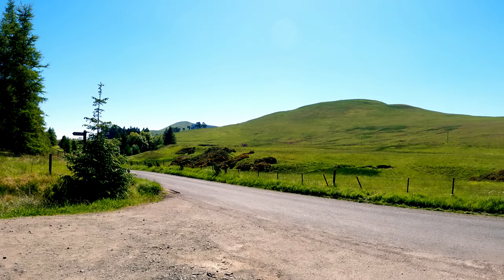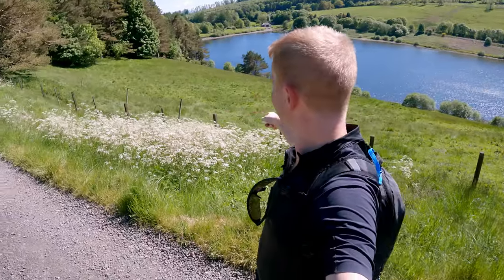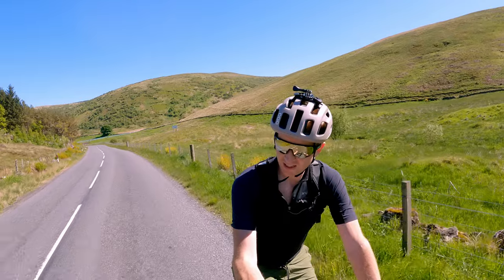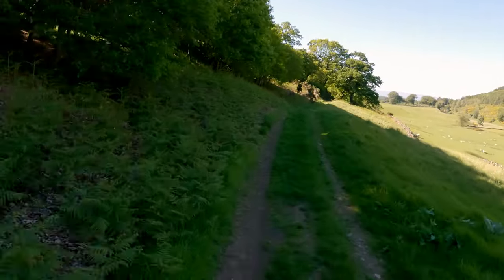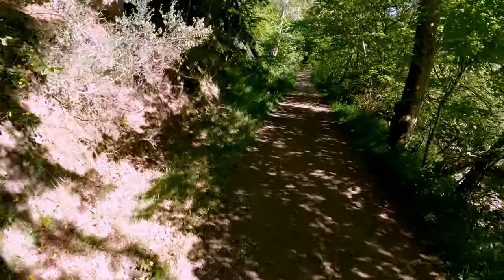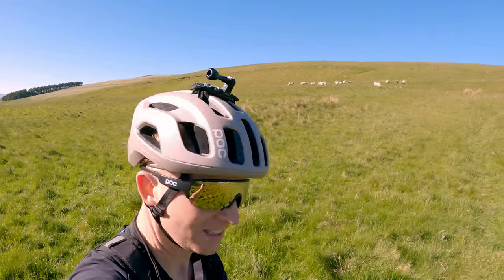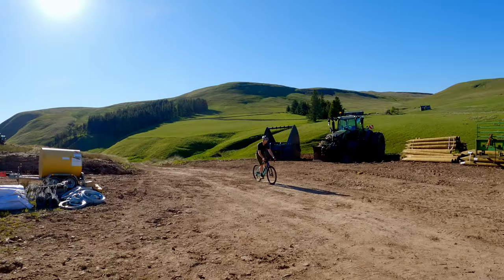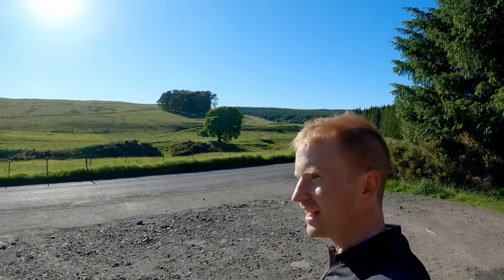A Great Gravel Cycling Introduction | Glen Devon & Corb Glen